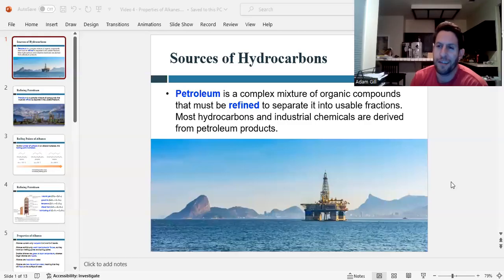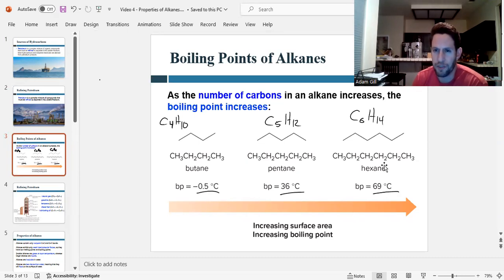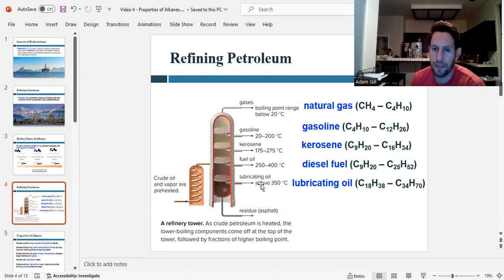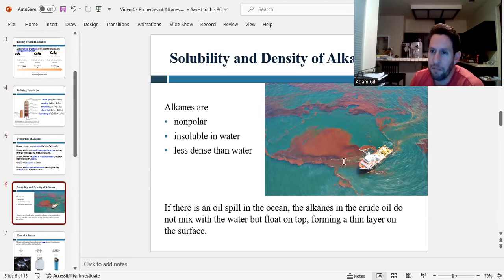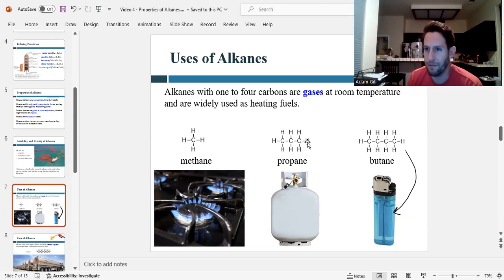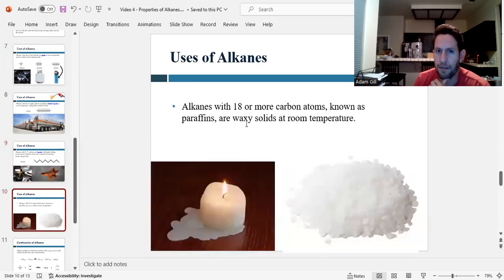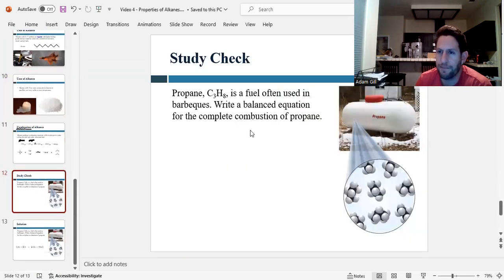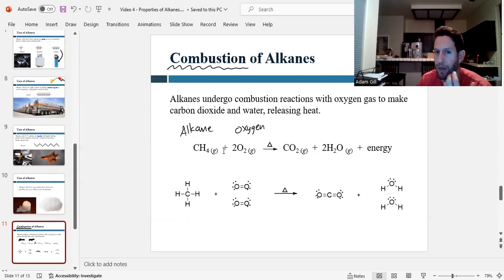Video 4 Properties of Alkanes